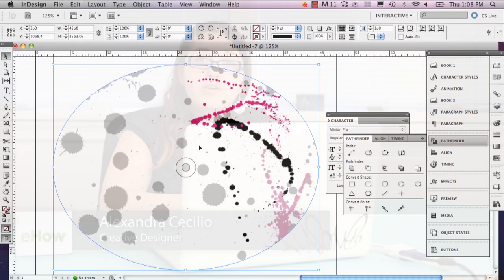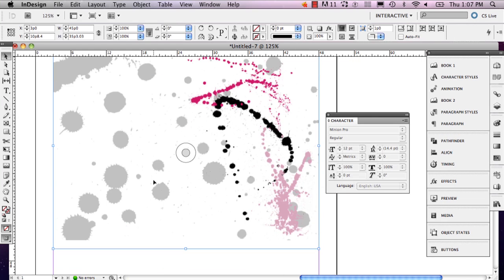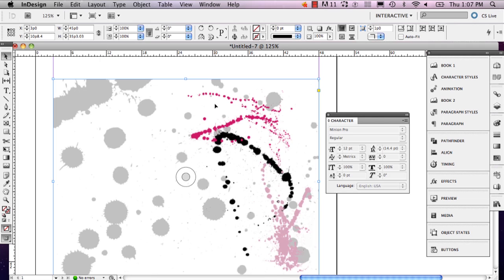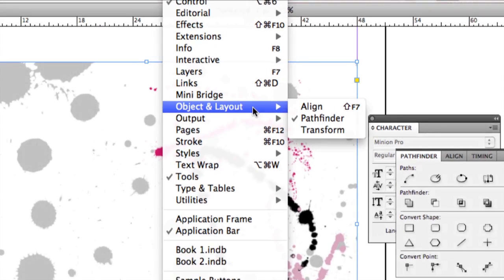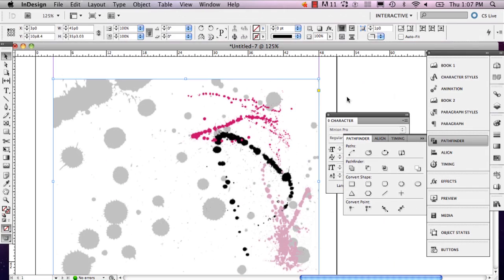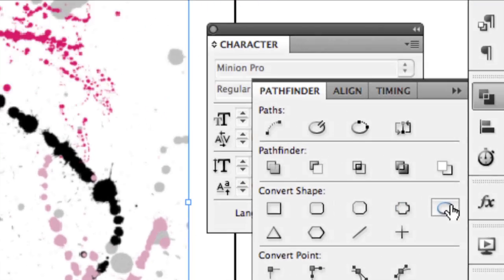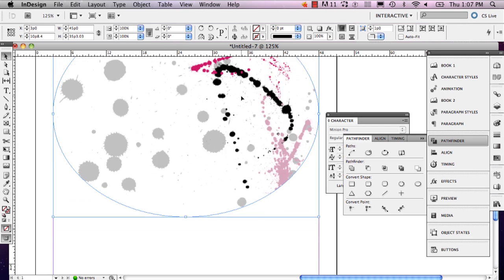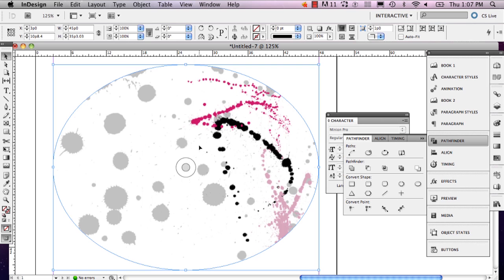Turning an Image Into a Circle in InDesign : InDesign Tutorials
Turning an image into a circle in InDesign only requires a few basic tools and a few minutes of your time. Learn about turning an image into a circle in InDesign with help from a well-versed web, graphic and illustrative designer in this free video clip.

Series Description: Adobe InDesign is a powerful computer program that can be used to create flyers, posters, books, websites and more. Get tips on how to use Adobe InDesign and learn a few tricks that you may not know with help from a well-versed web, graphic and illustrative designer in this free video series.